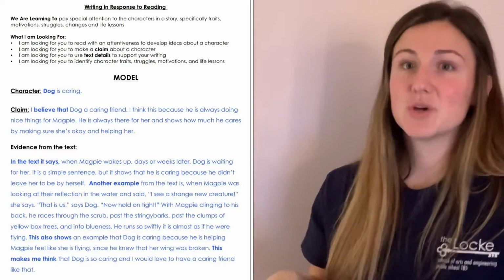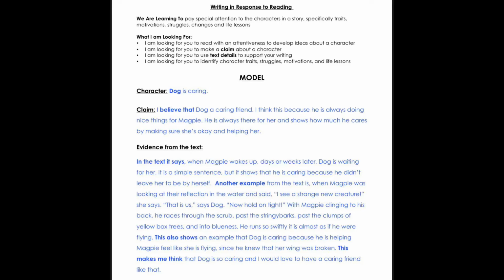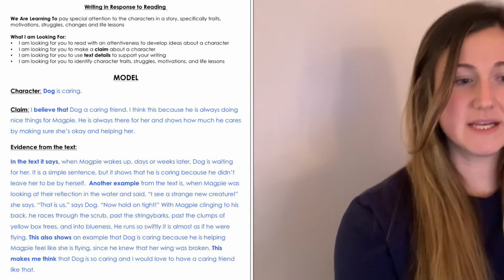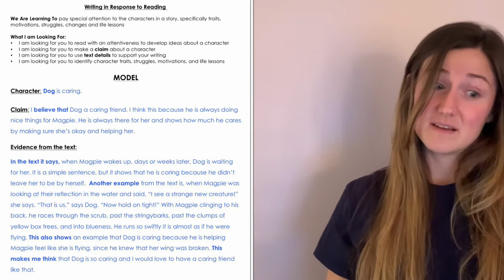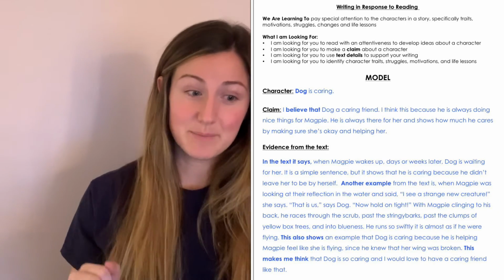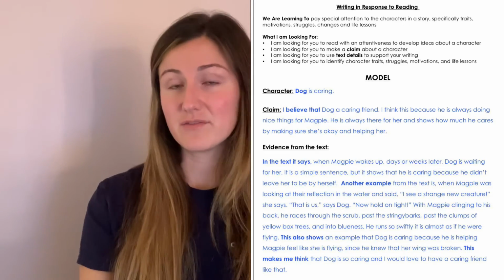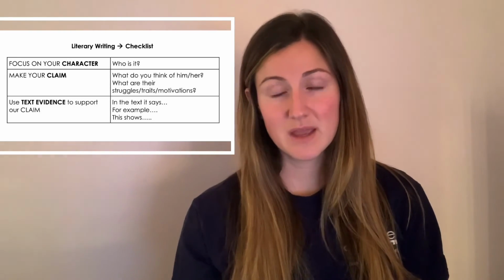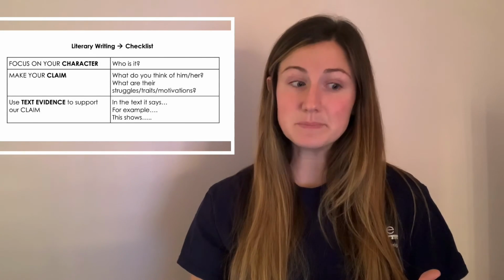Literary Writing - Writing About Characters